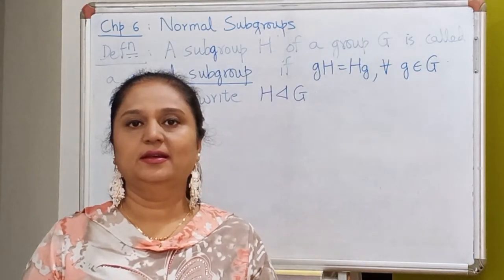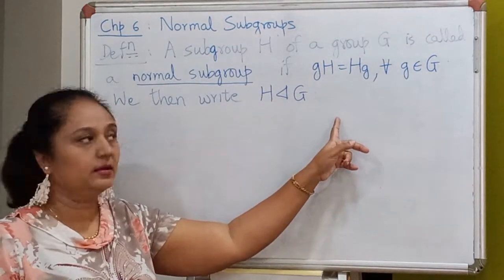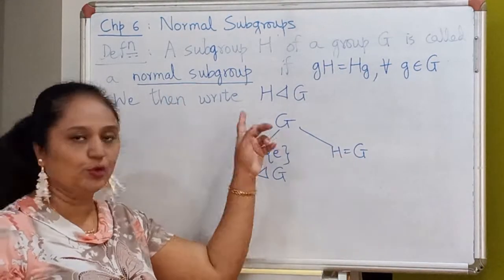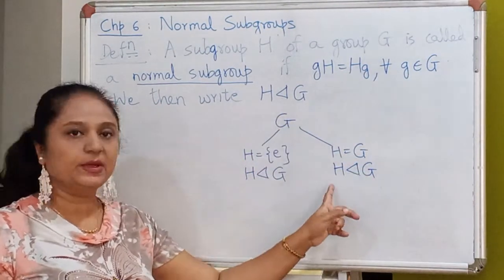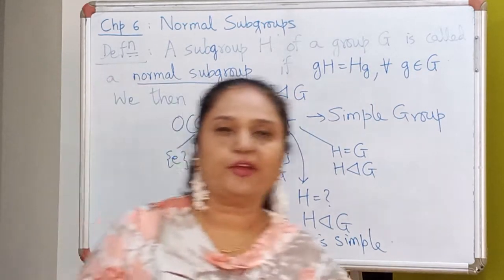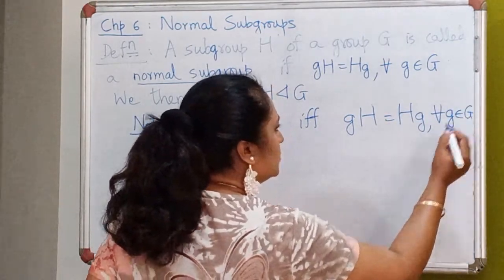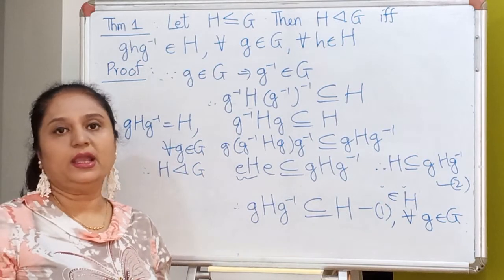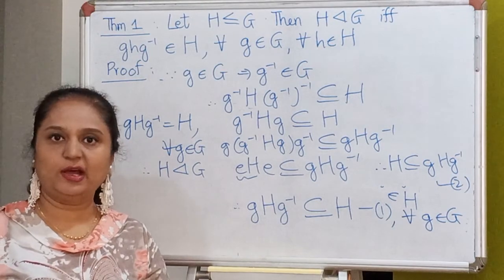Simple Group and some more definitions of Normal Subgroups - Chapter 6 - Lecture 2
We begin by defining a simple group which is a group with no proper non trivial normal subgroups. We use Lagrange's theorem to prove that a group of prime order has to be simple. We also urge the viewer to look for an example of a simple group of composite order. We next obtain an equivalent definition of a normal subgroup in terms of elements.